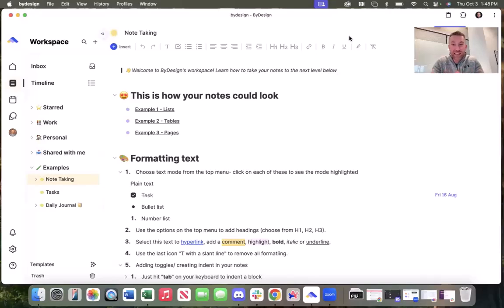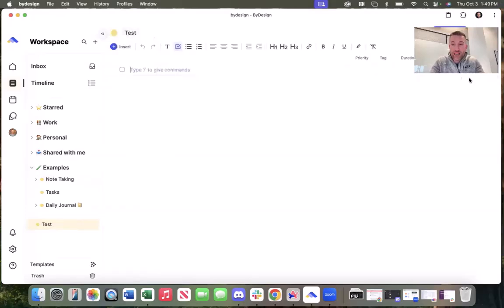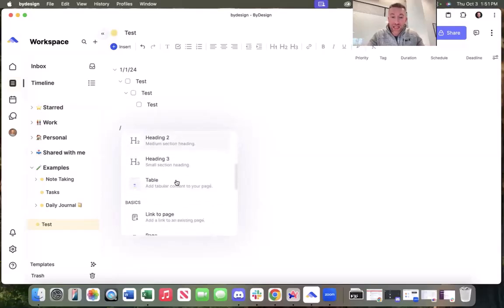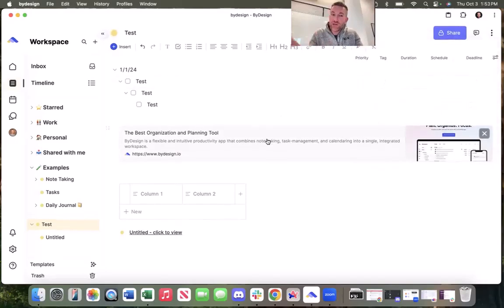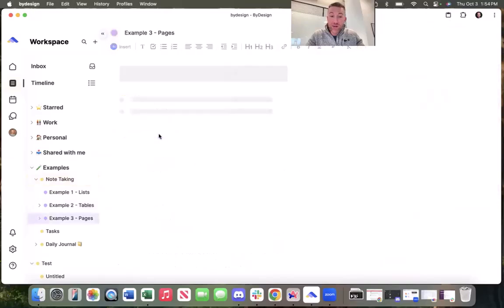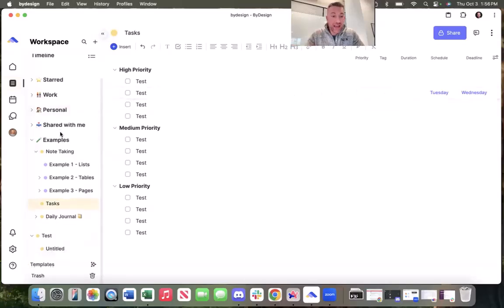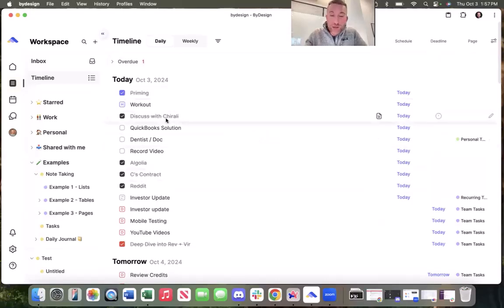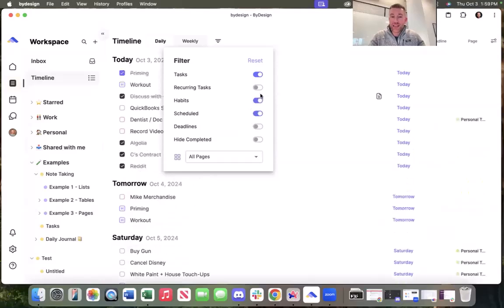ByDesign Lifetime Deal I Streamline Your Schedule, Track Goals, and Manage Tasks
ByDesign helps you streamline your schedule, track goals, and manage tasks in one clean, unified system.
It’s your all-in-one productivity hub—with the vibe of a bullet journal and the brains of a project manager.
• Manage tasks, calendars, habits, and notes in one place.
• Customize your digital workspace to match your real-life goals.